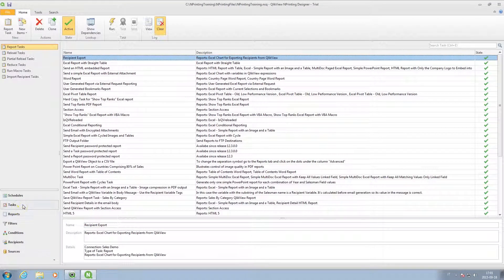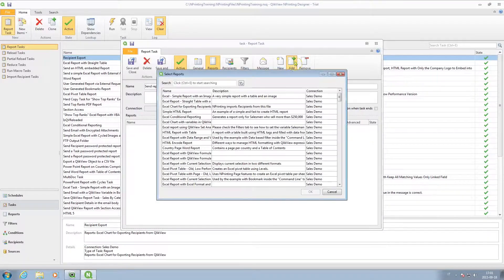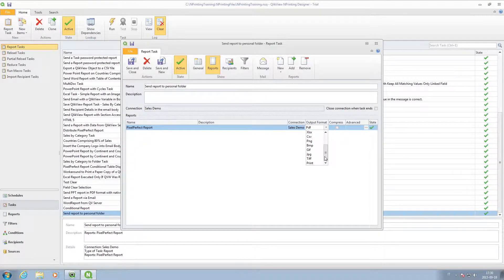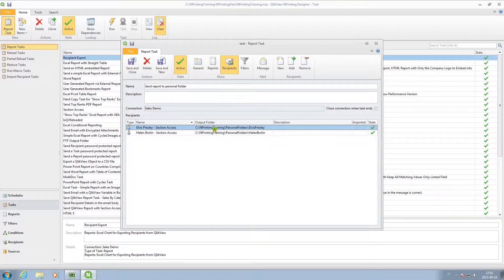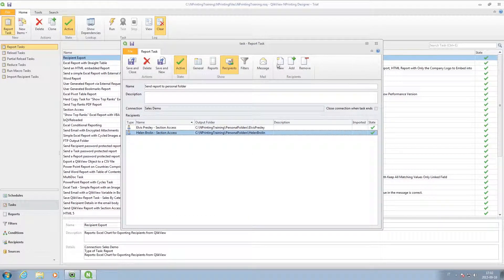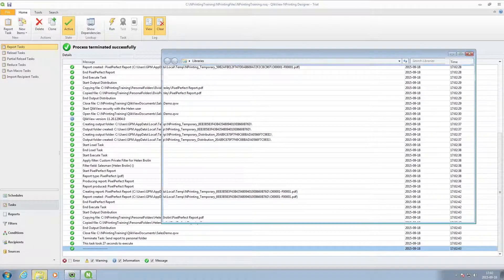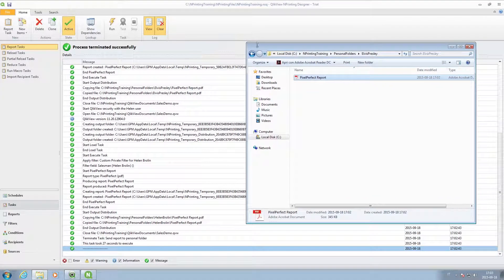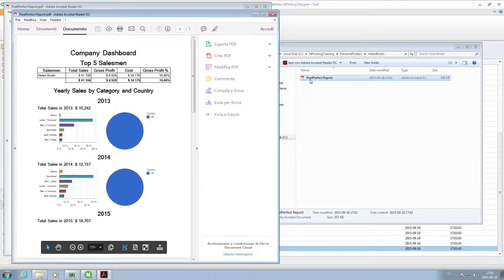Distribute user specific reports to user folders - QlikView NPrinting 16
QlikView NPrinting allows developers to create reports which are filtered according to parameters set for the recipients. These reports can then be sent directly to a recipient folder that has been specified. Output to be sent can be in PDF or an image format such as JPEG or PNG